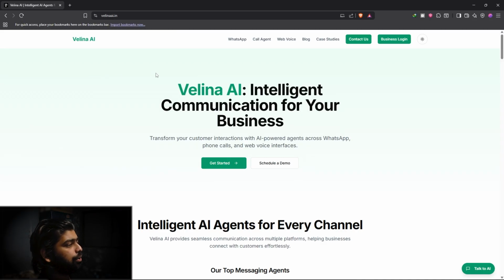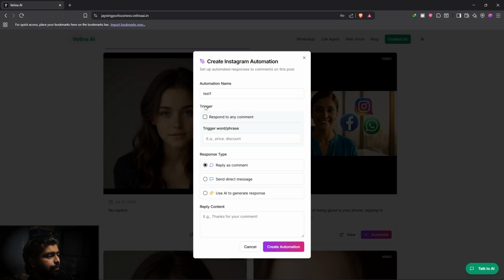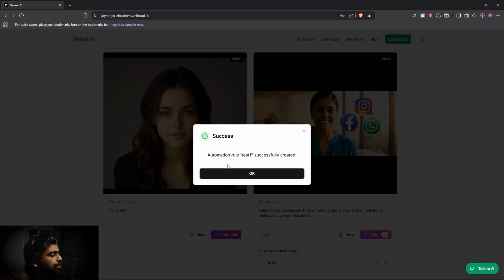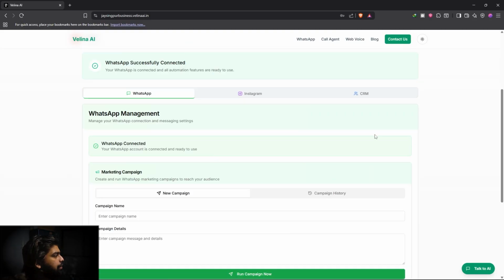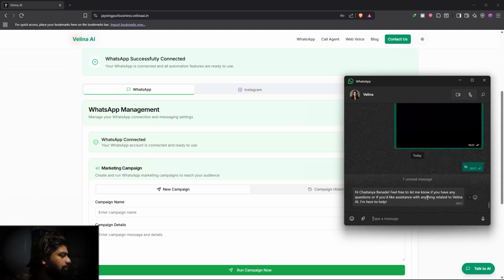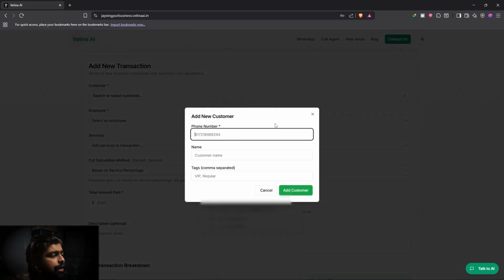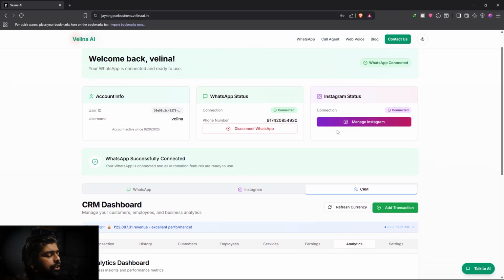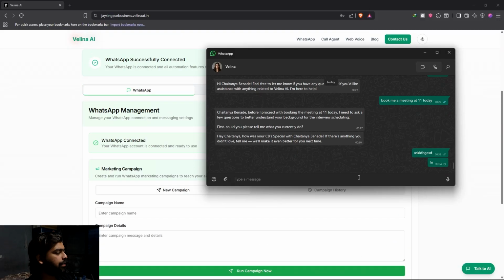How to set up AI for Your Business | Automate Customer support - Reviews - Marketing and Much More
Velina AI: Intelligent Communication for Your Business

Visit - Velinaai.in